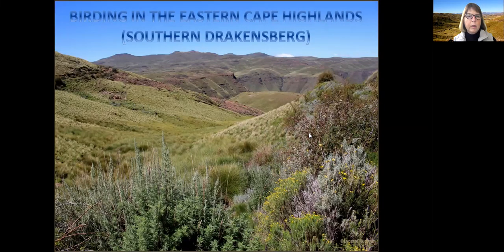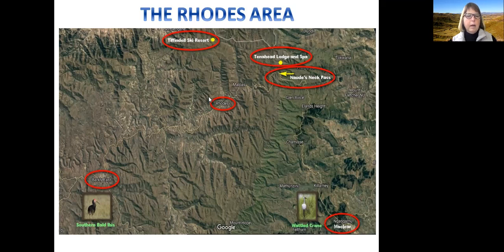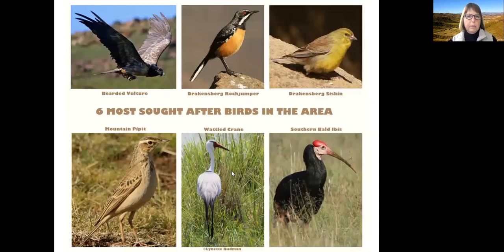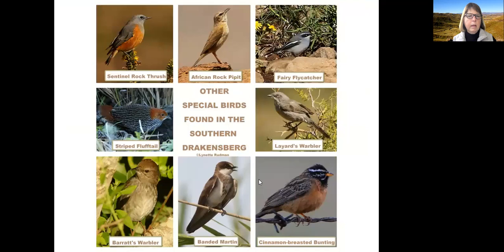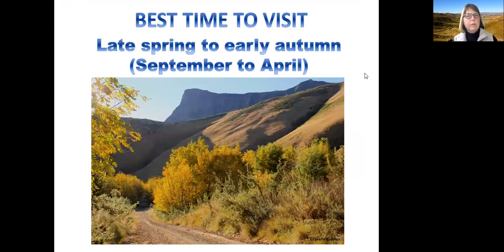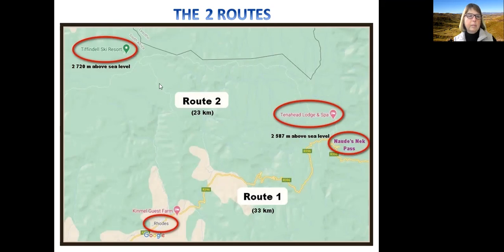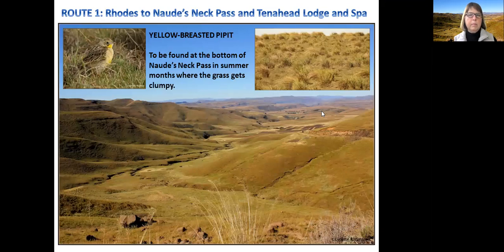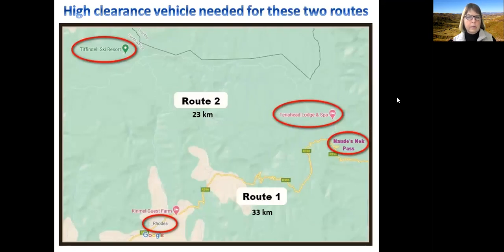Birding in the Eastern Cape Highlands (Rhodes, Naude's Neck, Tiffindell Ski Resort area)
Watch my webinar presentation on birding in the hidden gem, the Eastern Cape Highlands. The area that I cover in my presentation features Rhodes, as the base, then Naude's Neck Pass, Tenahead Lodge and Spa, Tiffindell Ski Resort, Maclear and Barkly East. I cover in detail the special birds to be found there, road conditions and accommodation suggestions in the area.